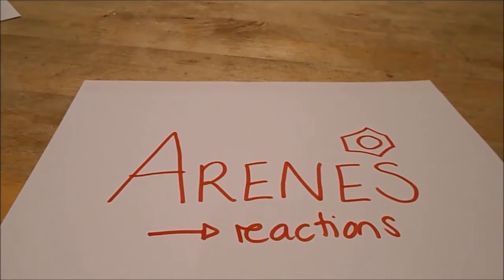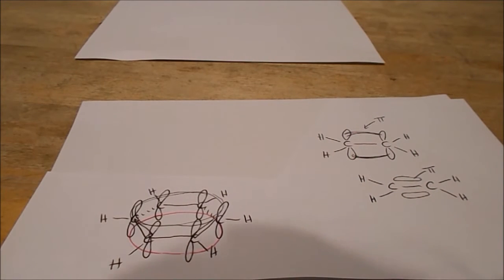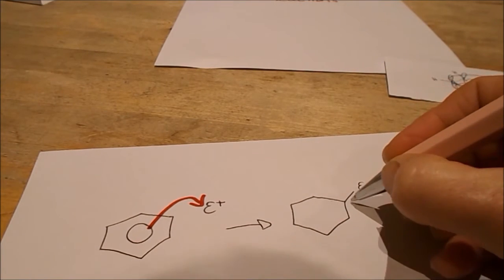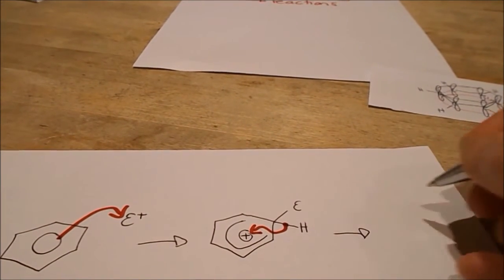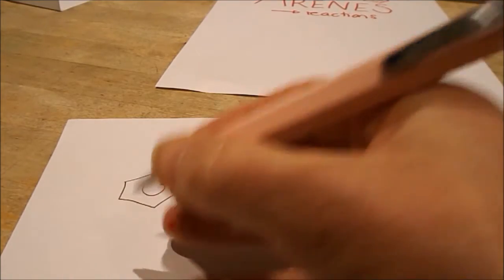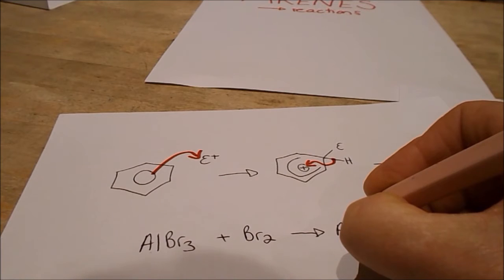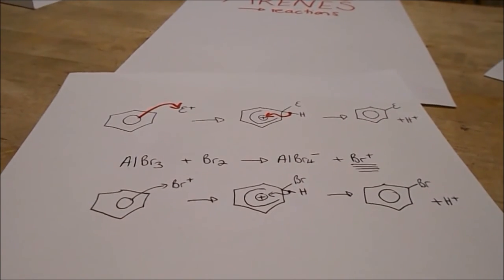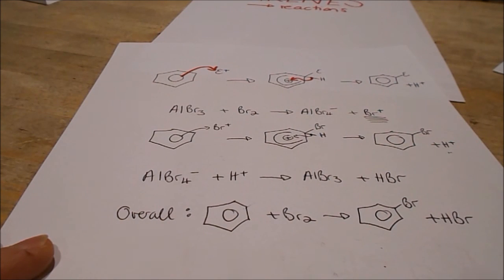Year 12 Arenes Reactions